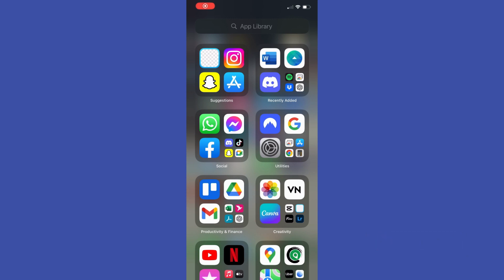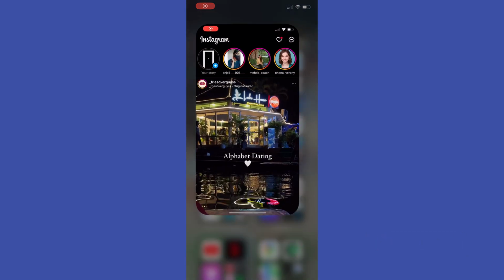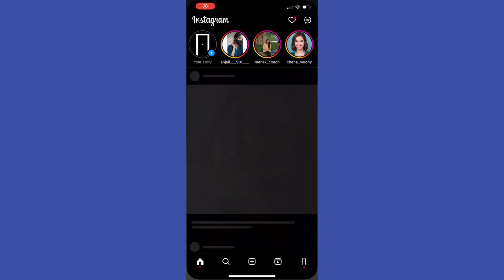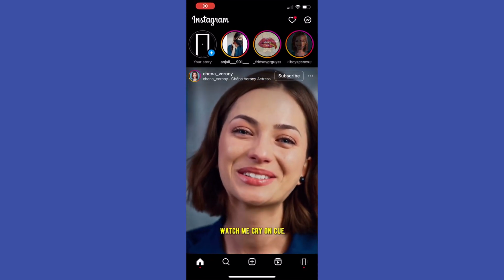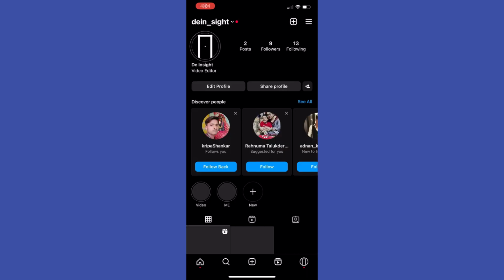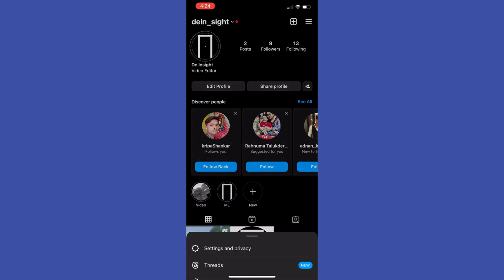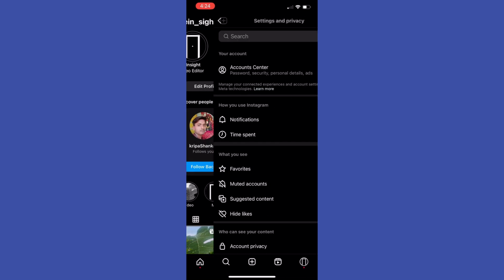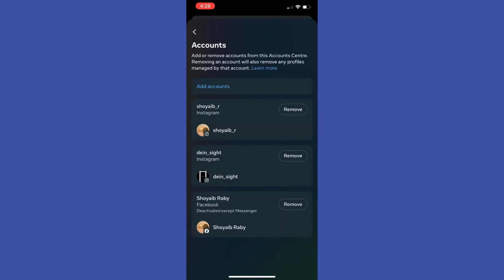How To Change Email On Instagram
In this video, we show you How To Change Email On Instagram